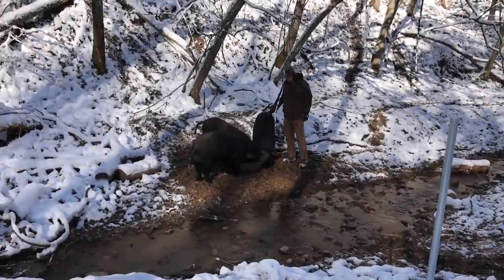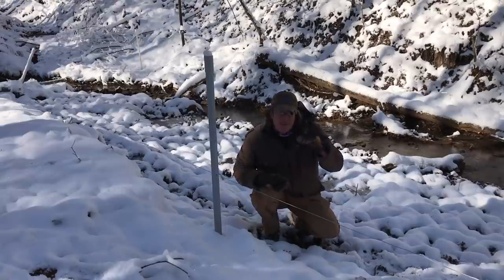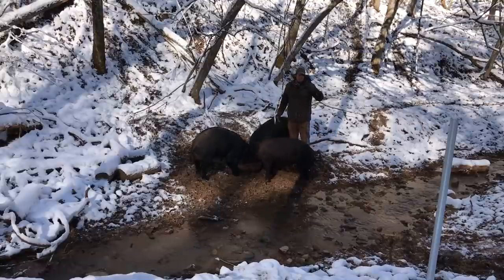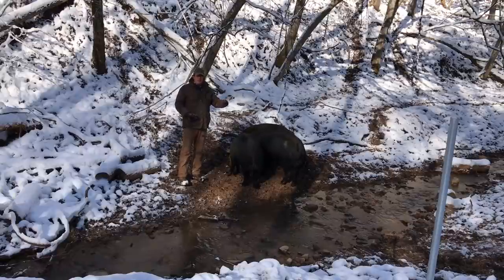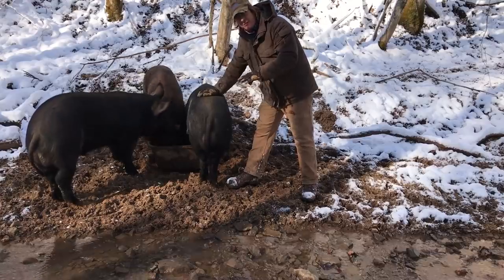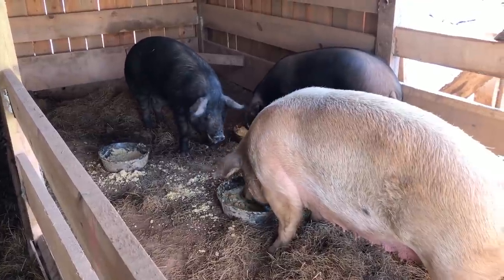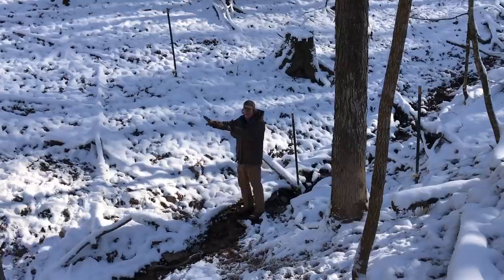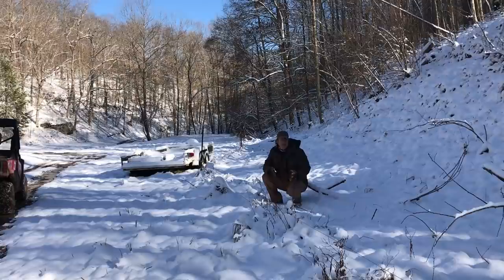How High Should You Place Electric Fence for Pigs?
In this video, I address a question I encounter from time to time about the proper height of electric fence wire for pastured pigs. It depends on several variables.